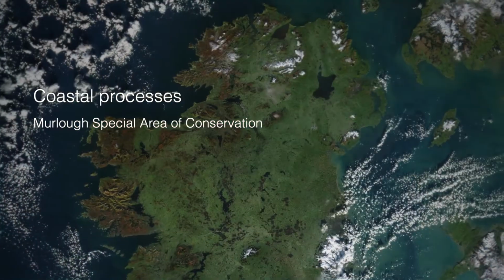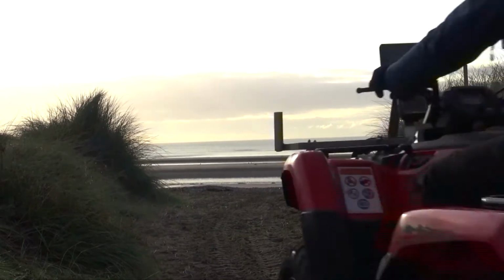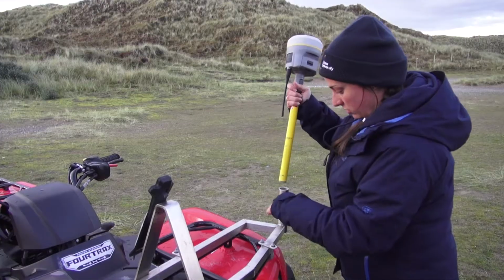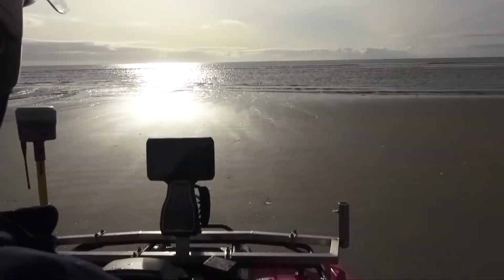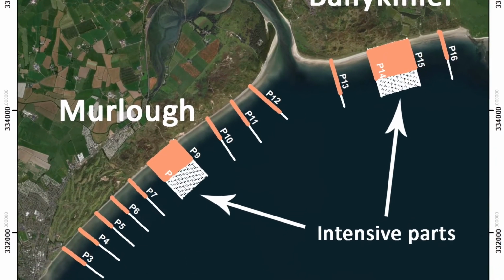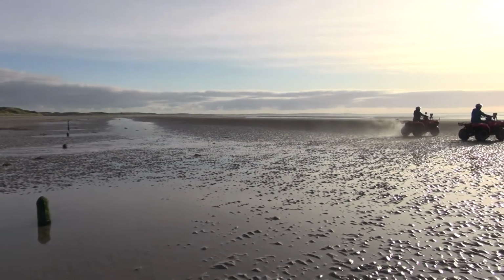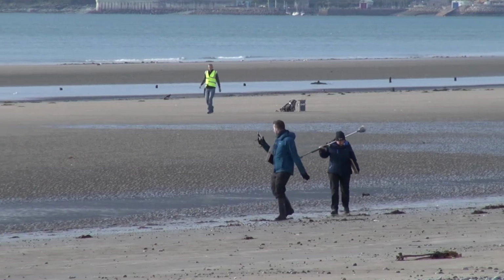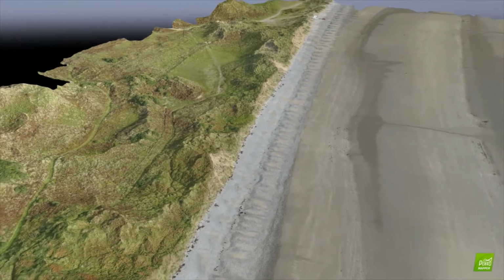Murlough Special Area of Conservation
Funded under the EU's INTERREG VA Programme, the Marine Protected Area Management and Monitoring Project (MarPAMM) brings together 46 experts and a host of stakeholders from across Northern Ireland, western Scotland and the Border Region of Ireland to develop tools for managing Marine Protected Areas (MPAs) in cross-border areas.

MarPAMM will gather information on protected species and habitats to help build habitat maps and four new computer models. These models will predict the wider and future distribution, abundance and movements of a range of species and habitats.

Working closely with stakeholders and INTERREG VA sister projects ‘COMPASS’ and ‘SeaMonitor’ the project will also develop six MPA management plans. The MPA management plans will aim to meet the needs of both nature and communities.

In this video Dr Derek Jackson, project lead from the Ulster University (project partner on MarPAMM) talks about one of the projects focus areas -  Murlough Special Area of Conservation.